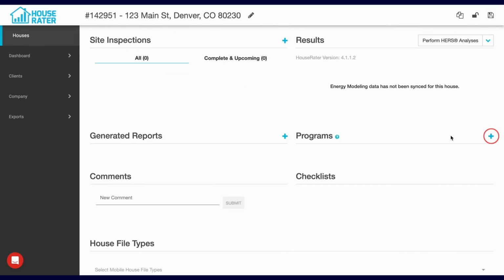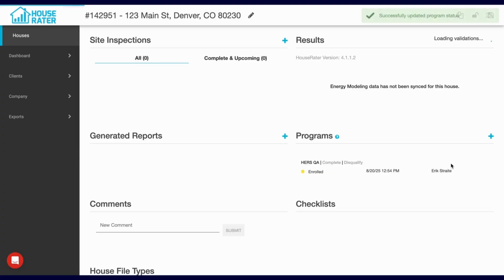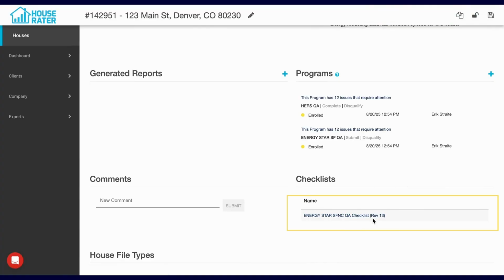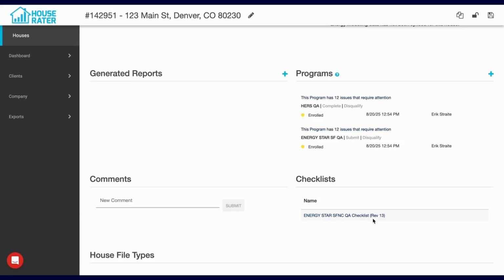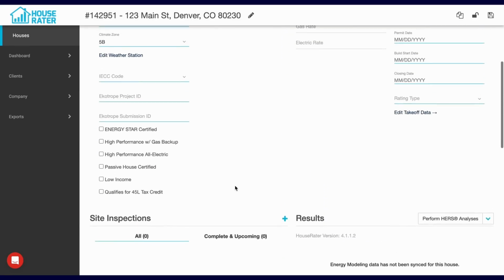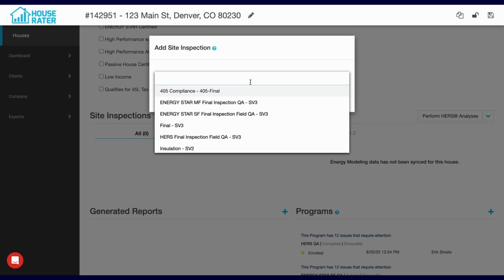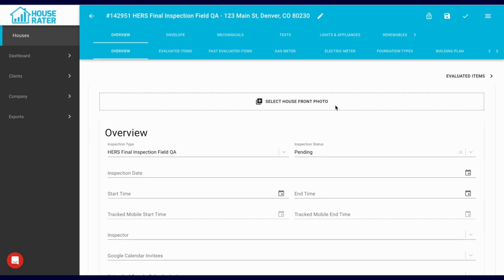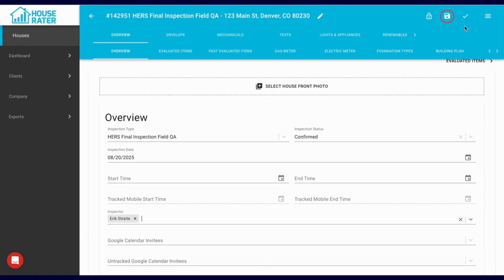Setting Up Single Family QA Inspections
In this training video, we will teach you how to set up a project to perform QA within HouseRater. This video will show you how to add a program, a checklist, and set up an inspection that will sync with your mobile device.